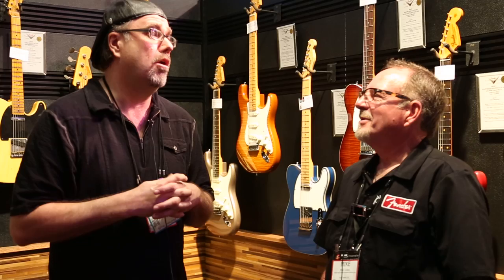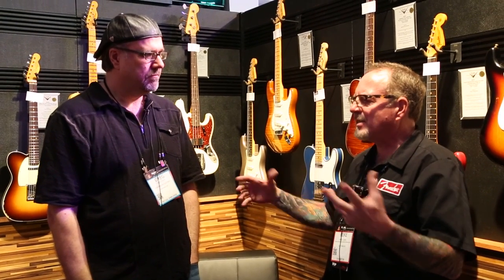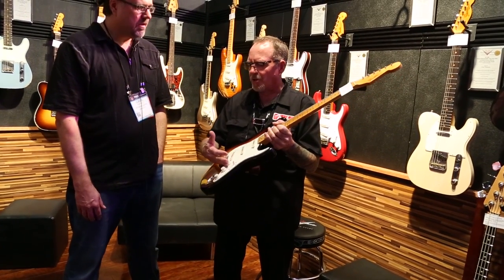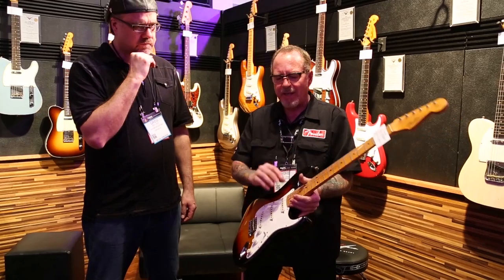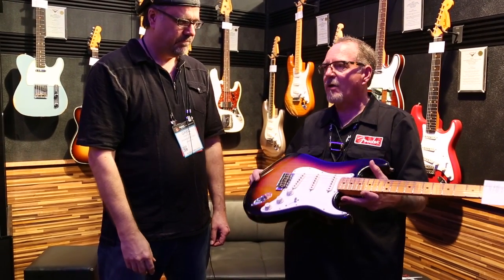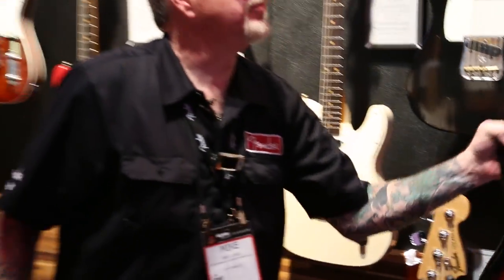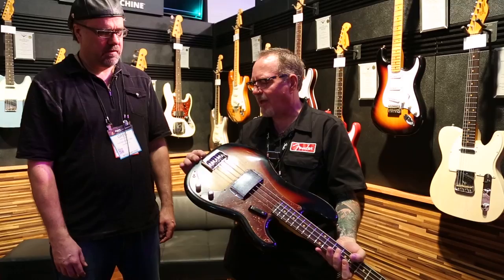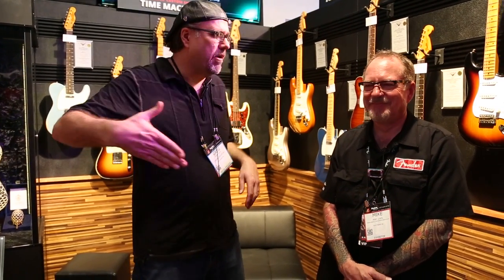The Fender Post Modern Series w/ Mike Lewis • NAMM 2015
NAMM 2015 brought with it a bunch of fun surprises this year!  On opening night we were fortunate enough to be invited to the Fender Custom Shop opening gala where we ran into Mike Lewis -- product specialist extraordinaire!  In this video Mike takes us through the stunning new Post Modern Series from Fender Guitars.  Check it out!